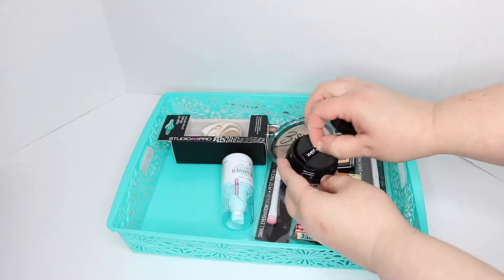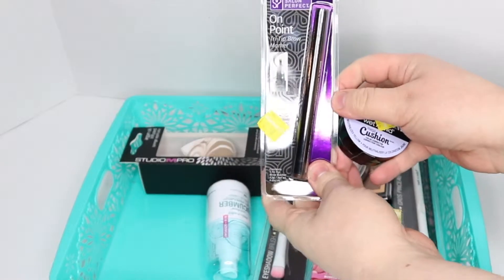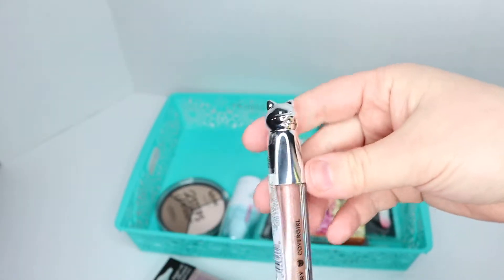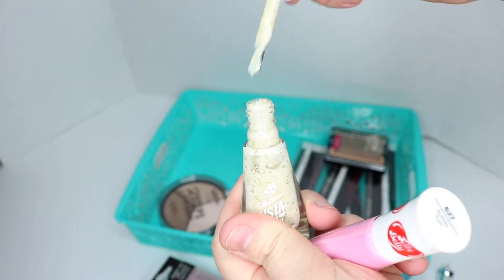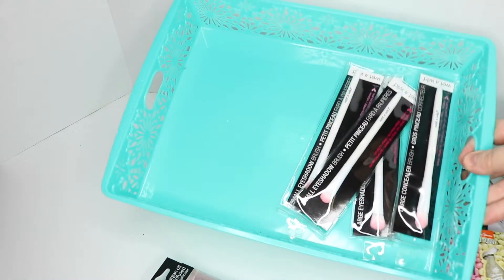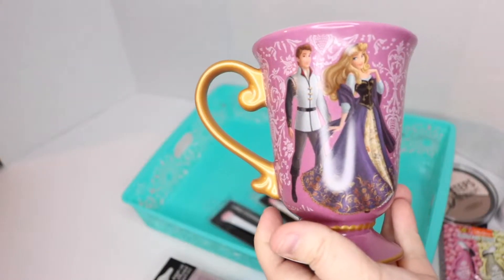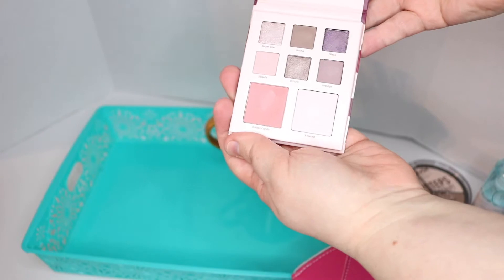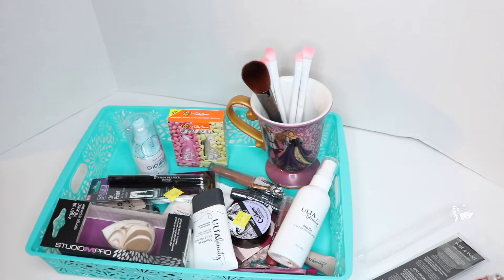Makeup Haul - 1st Day of Buying Make-Up!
This is my first time buying makeup in 10 years!  How'd I do?